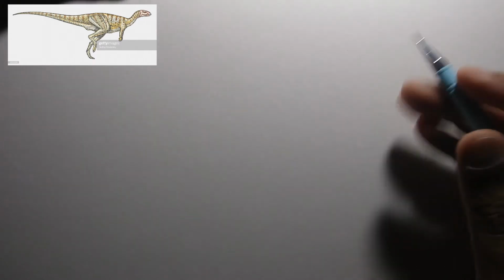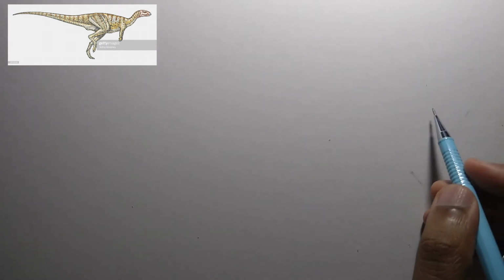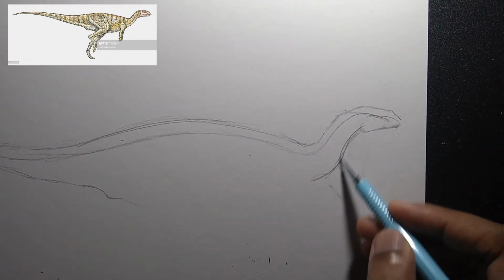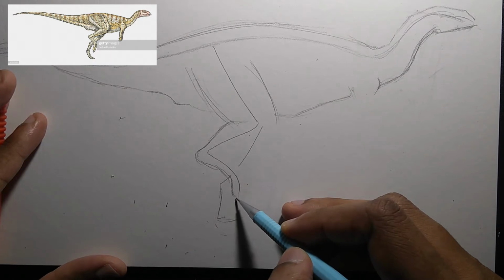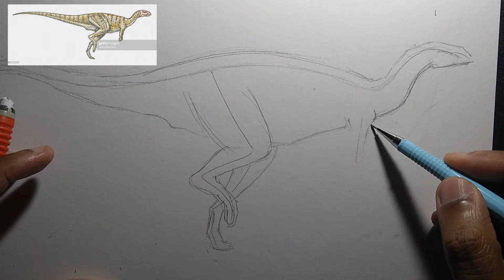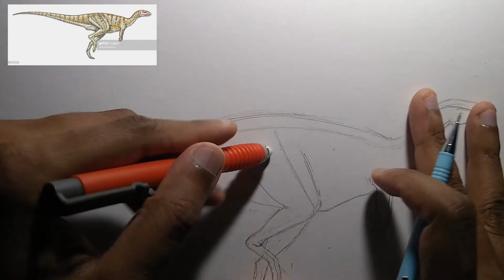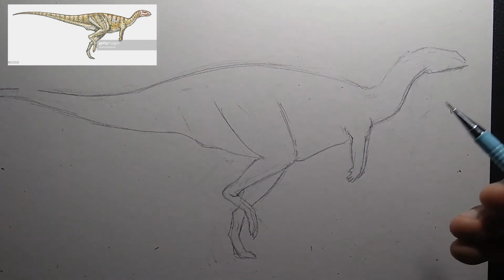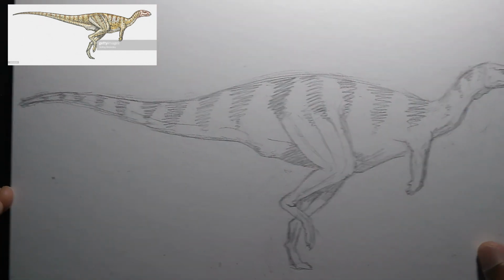How to draw a Dinosaur the Dryosaurus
As a way of responding to a request I would like to show you how to draw a Dryosaurus.